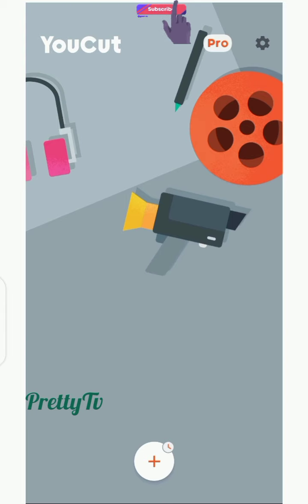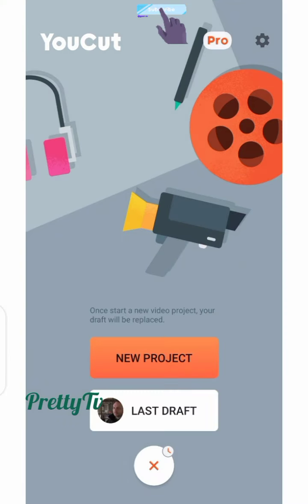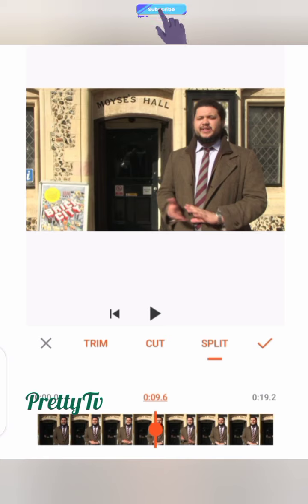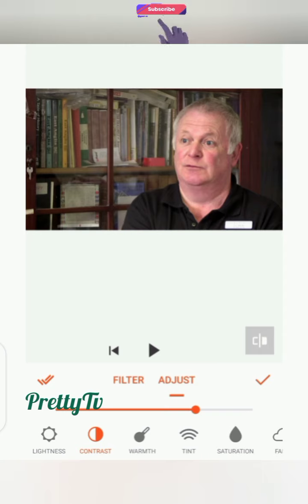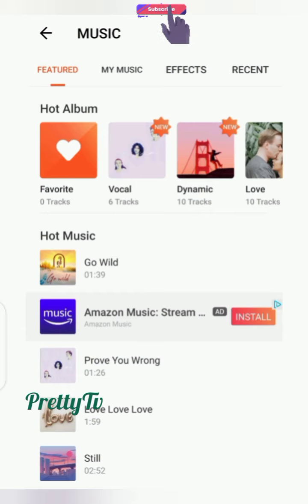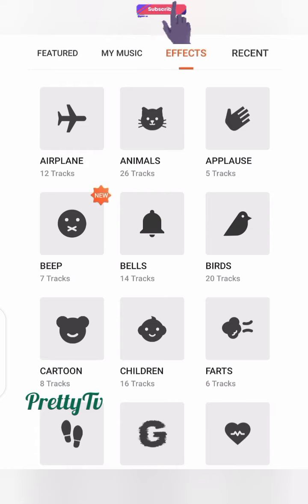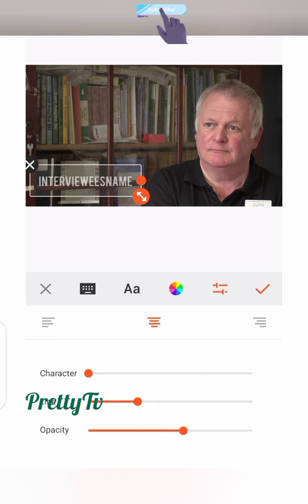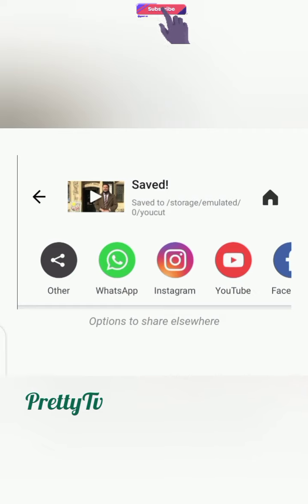How To Edit Video On Android Using YouCut Video Editor